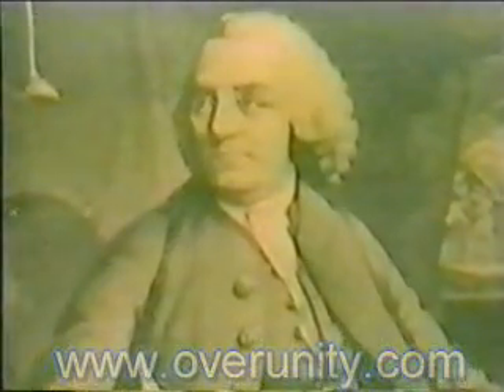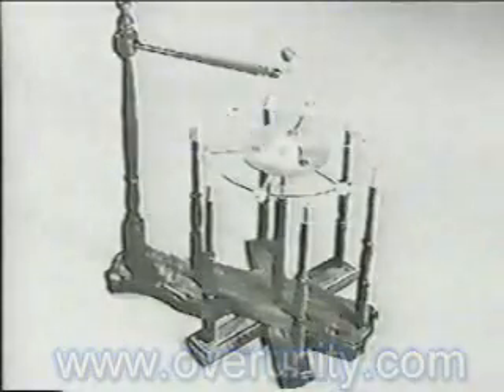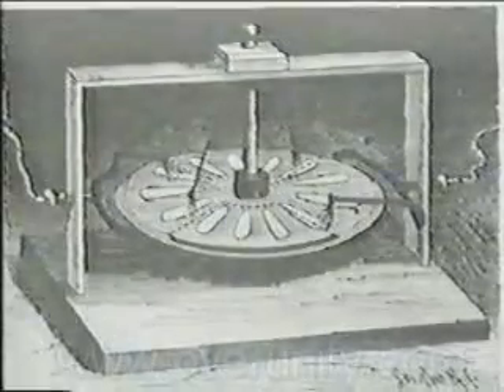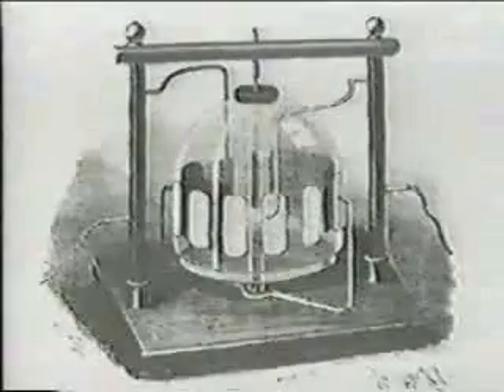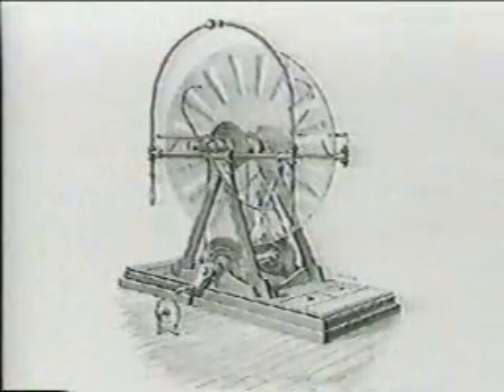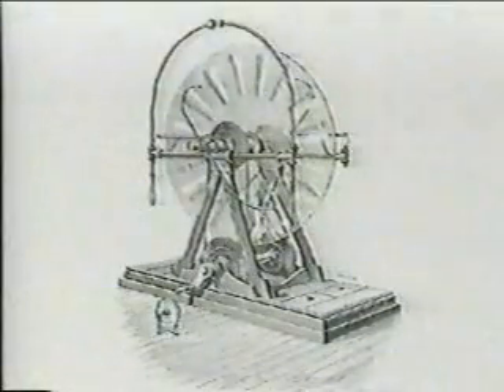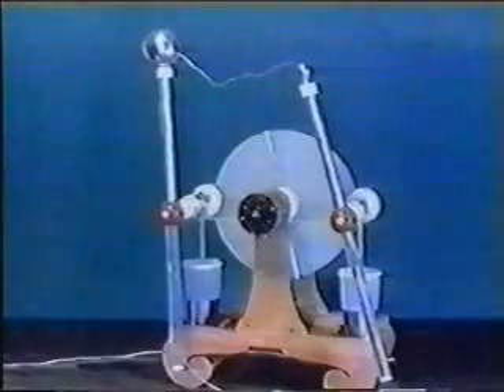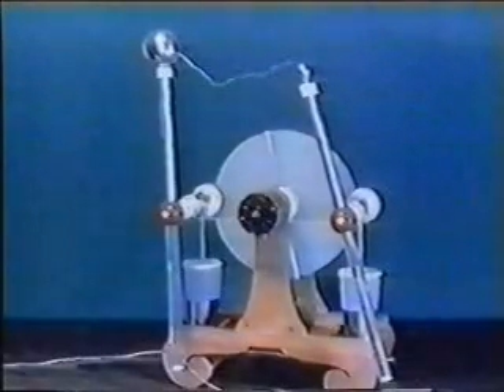Methernitha Testatika free energy machine part 1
Old video from my google video account which I had to move to youtube cause Google Video is closing soon down...

invented by Paul Baumann from Linden Switzerland
this unique free energy machine generates about 3 KWatts of free power. It extracts it probably from light radioactive mountain crytstals in it via electrostatic radiation excitation and excited raised Beta decay.

Methernitha.com
Dipl. Ing.: Stefan Hartmann